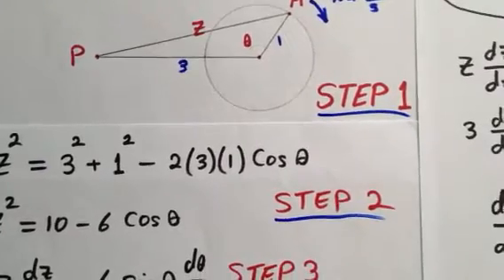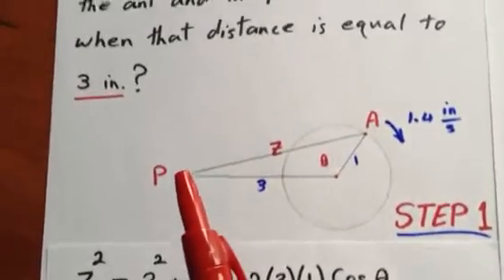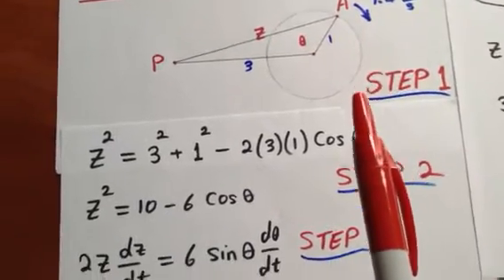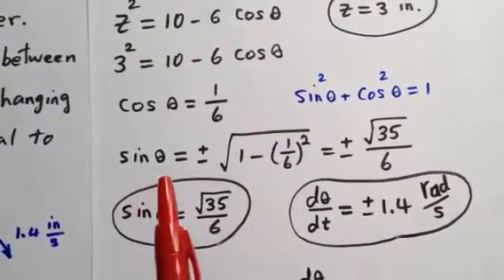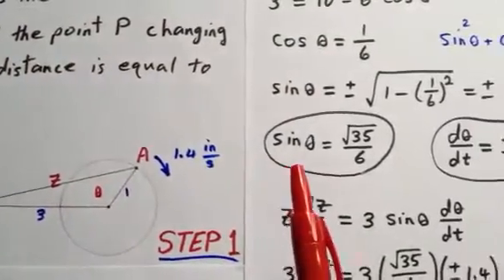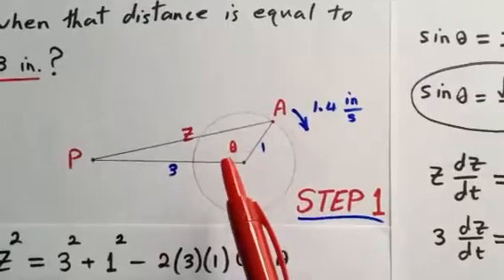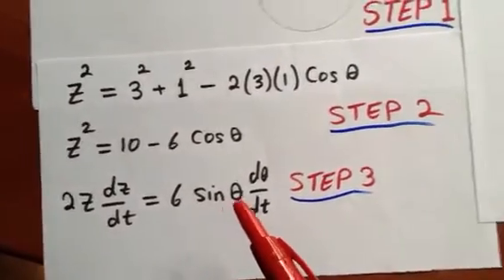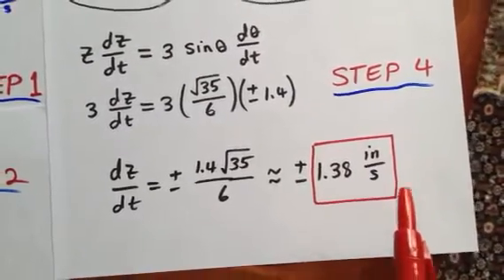Related Rates 14 Problem 3 Step 4 End